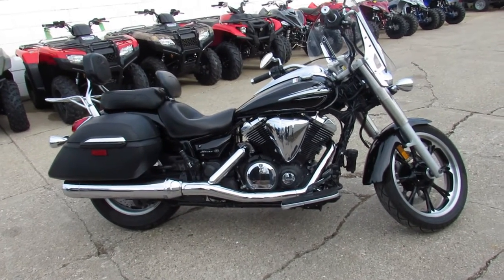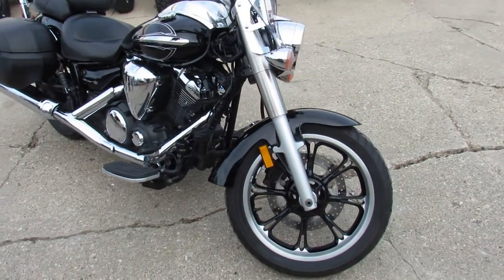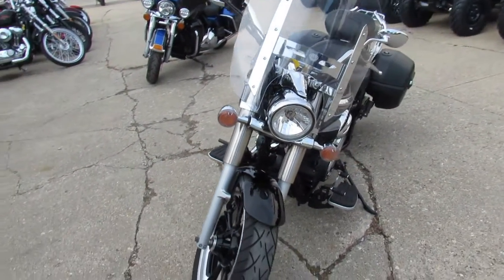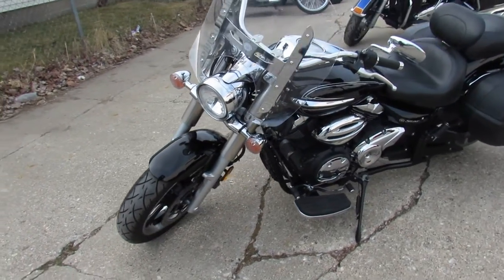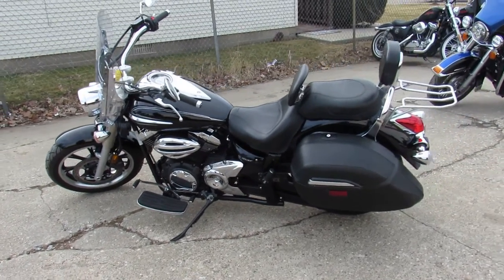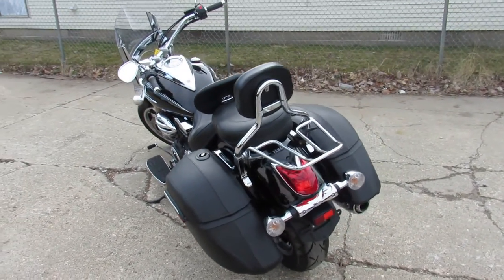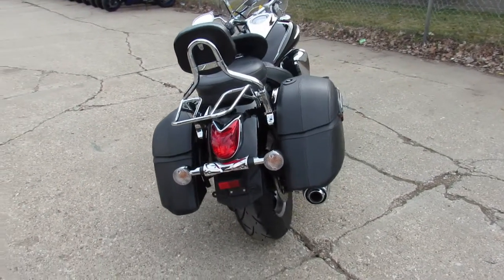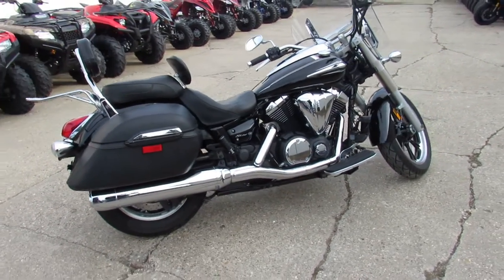Used 2012 Yamaha V Star 950 for sale in Michigan U4687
Used 2012 Yamaha V Star 950 for sale in Michigan